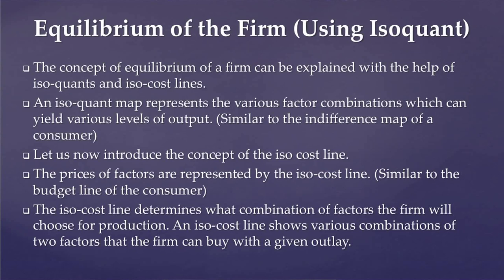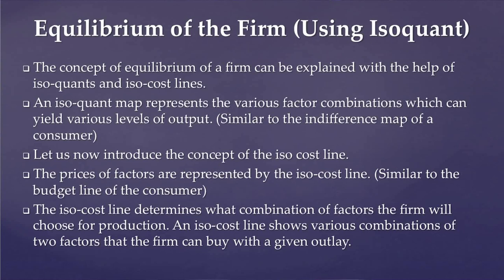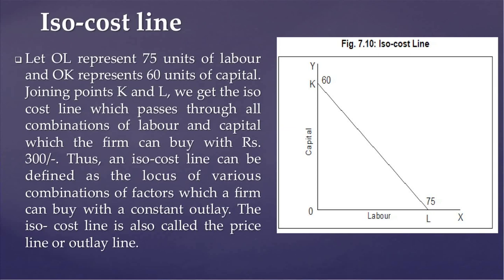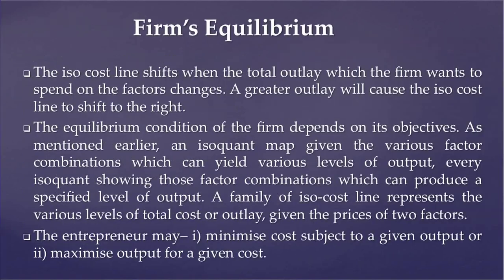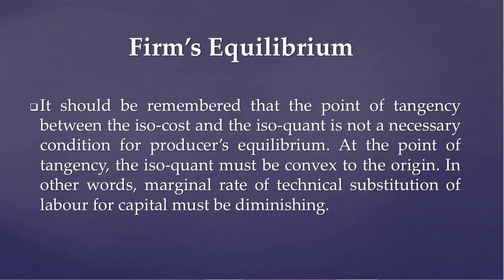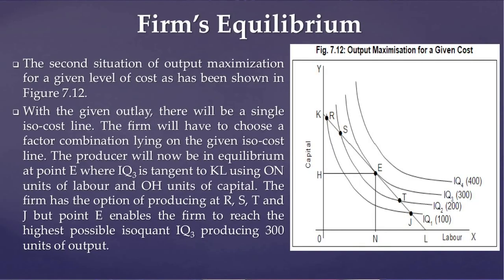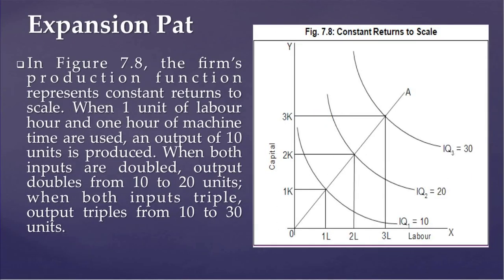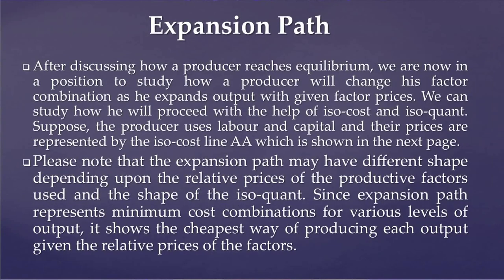Course: Introduction to Economic Theory-I_Unit 7: Theory of Production (Part-4)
Presented by: Dr. Bhaskar Sarmah, Assistant Professor (Economics), Surya Kumar Bhuyan School of Social Sciences, KKHSOU